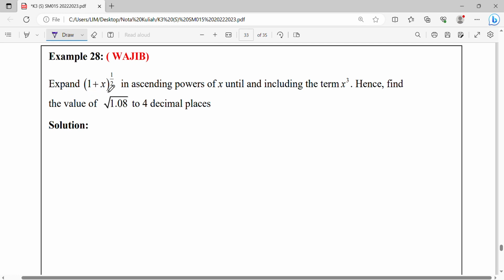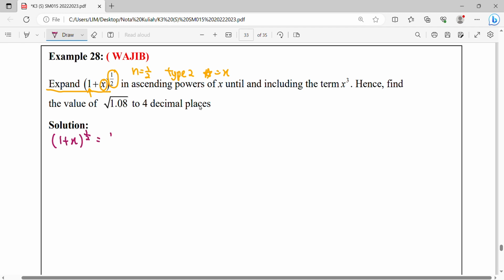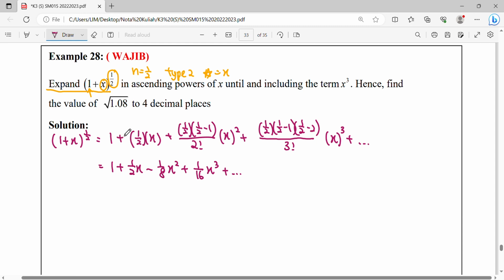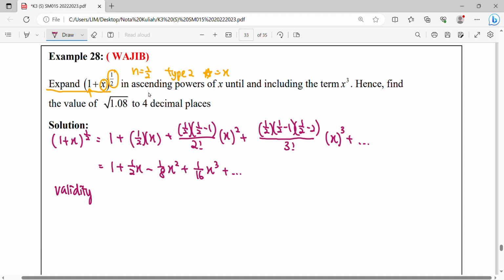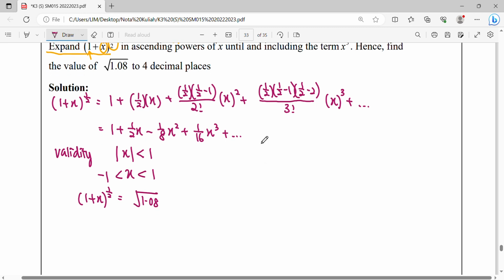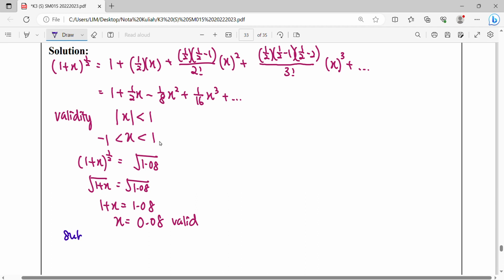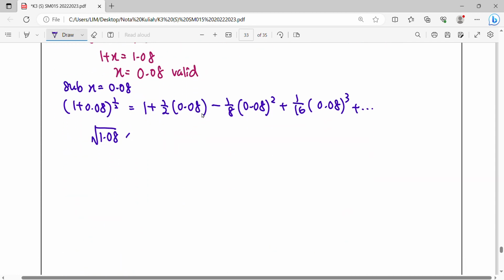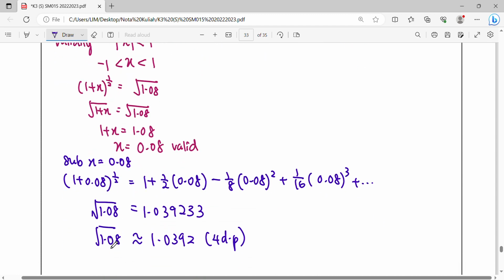NK3.2 E28(DIY) Using Binomial Expansion To Approximate Values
Expand (1+x)^1/2 in ascending powers of x until and including the term x^3. Hence, find the value of sqrt(1.08) to 4 decimal places.